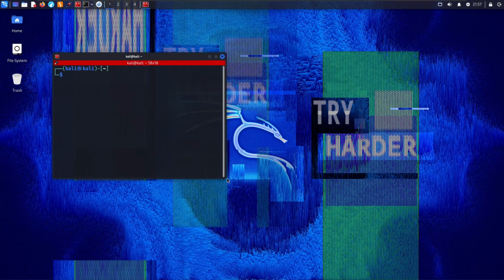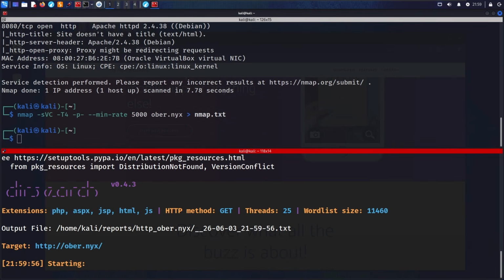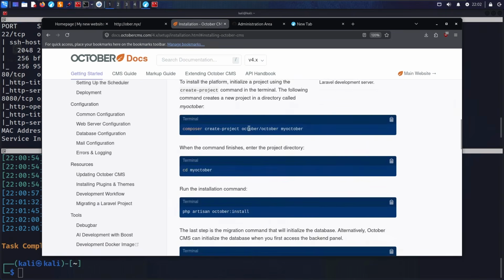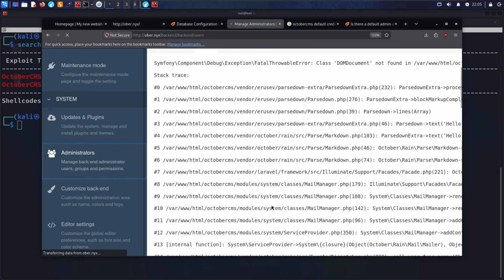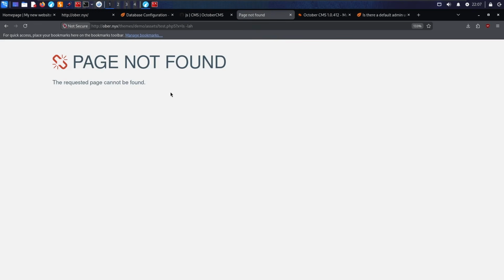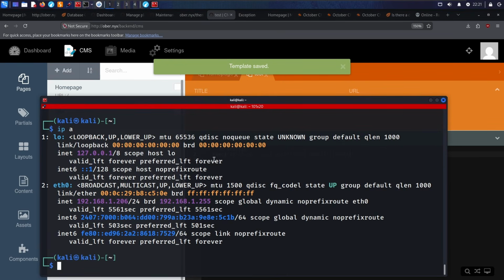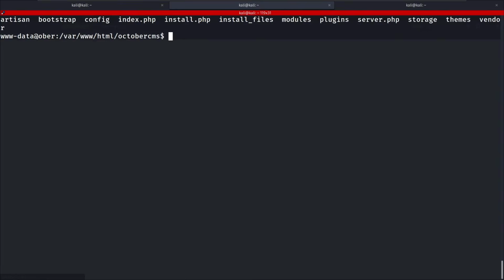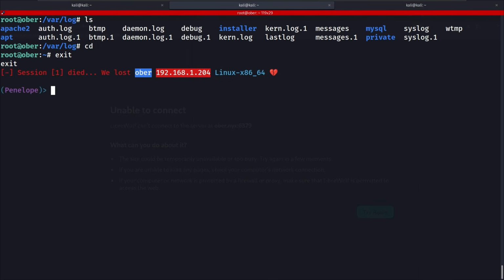This is What REAL Hacking Looks Like! P.2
🎓Platforms to practice your skills!